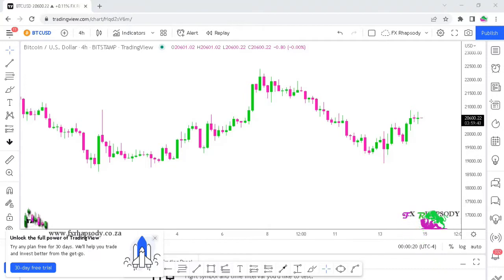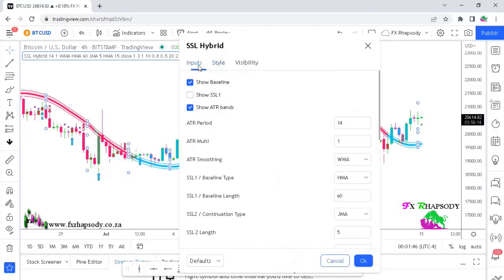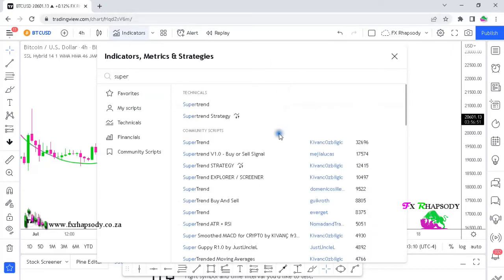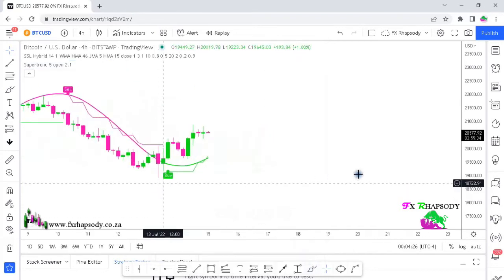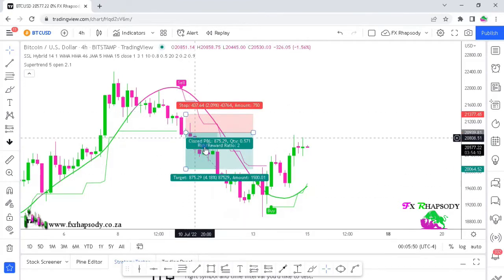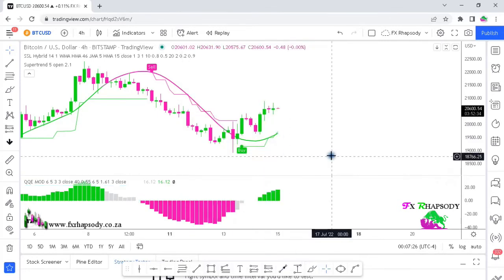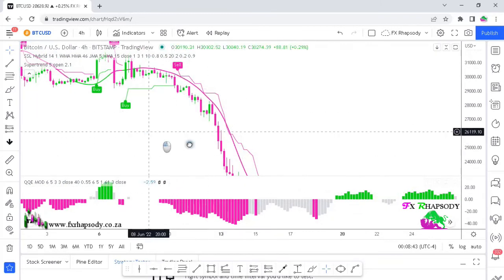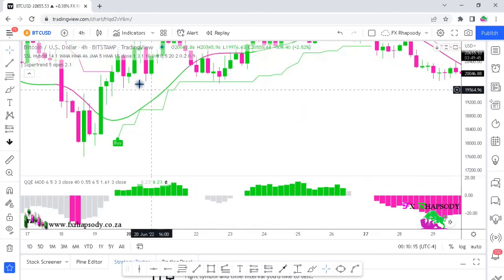INDICATORS PART 5 : POWERFUL BITCOIN INDICATOR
In this video I show you a combination of 3 indicators that makes up a powerful Bitcoin strategy. You need to add all 3 indicators to make eliminate losing trades. Make sure to enter the correct settings to maximize your profits when you are trading Bitcoin with these indicators.